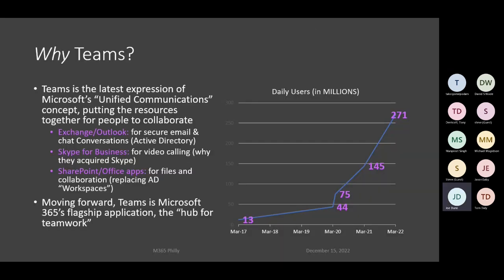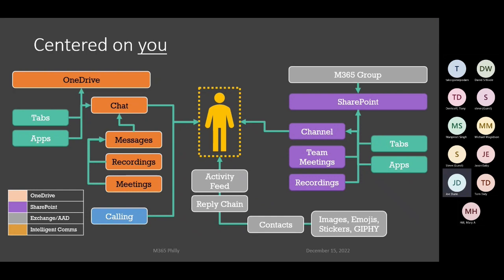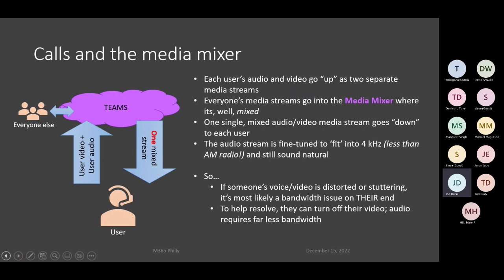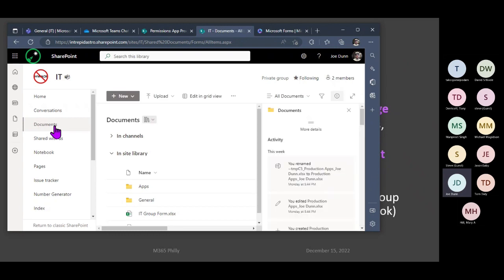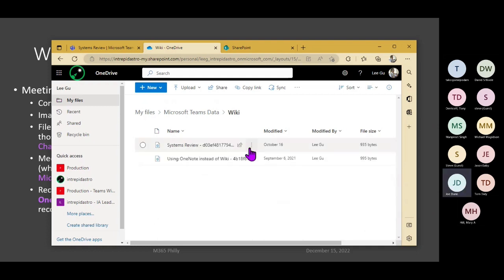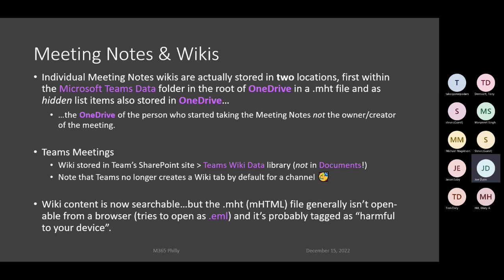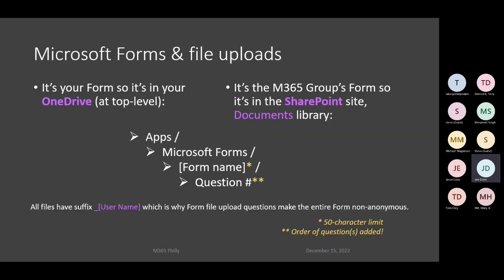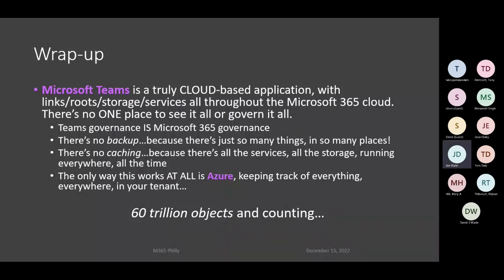Teams Architecture for Teams Owners - Joe Dunn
Microsoft Teams is truly a cloud-based application--there are parts of it all through Microsoft 365! From an administration perspective, this can be confusing. This session covers the basic Teams architecture in the cloud, from a layman's perspective (not a cloud architect)--what you need to know as a Teams Owner or an Admin to find & protect your data.